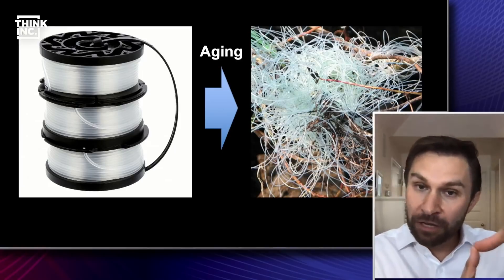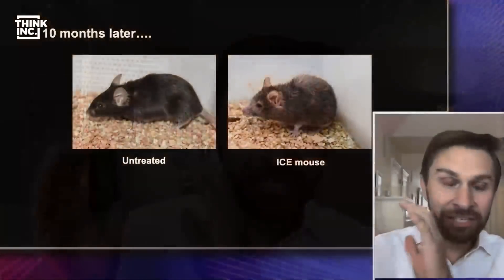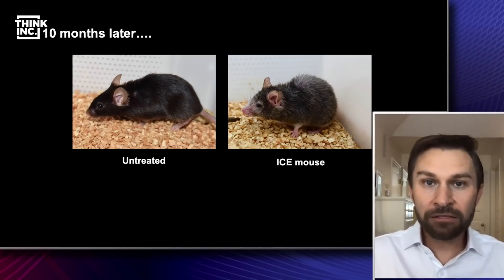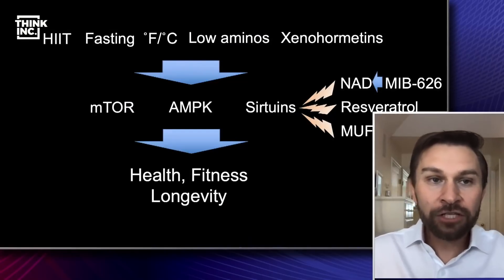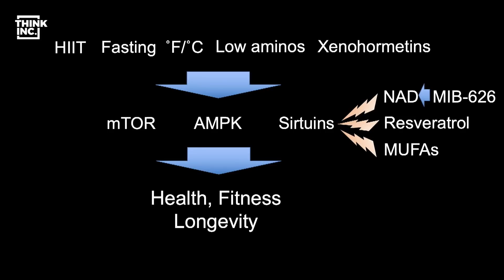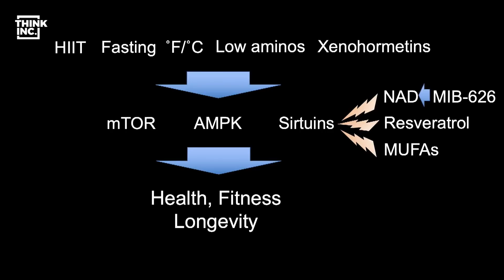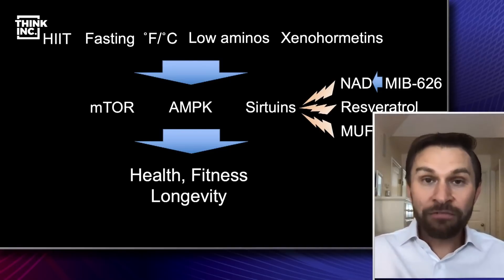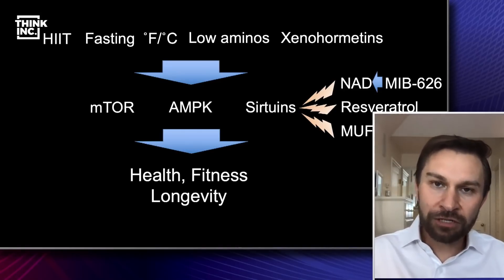Why You Age And How You Can Slow It Down Ft. David Sinclair | Think Inc.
This is what happens when you break a piece of DNA 🧬

Science now has a very good understanding of exactly what causes us to age, and with that knowledge comes a host of remedies to growing old.

David Sinclair dives into the science of old age and explores the actions we can take now to slow down the aging process.

This clip is a recording from our Outside The Box series - an event where David examined how our understanding of aging as a disease is developing, and describes some of the simple methods anyone can use to live a healthier life for longer.

The event was hosted by Australian science communicator and radio personality, Adam Spencer.

ABOUT THINK INC.
Think Inc. is a community of individuals on a mission to expose the true face of modern society. Armed with ideas, we defy the stale conventions of learning by shifting the world’s attention to global ideas, while opening minds.

We’re not on the fringe. We are trendsetters with the power to shift perceptions and reshape the face of the mainstream.

In 2014, Think Inc. launched with the mandate of creating a community where ideas can be shared, challenged, voiced and became a champion of democratising ideas. On this foundation, Think Inc. has grown into a powerful collective.